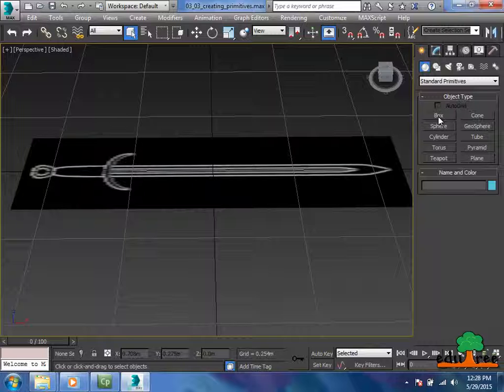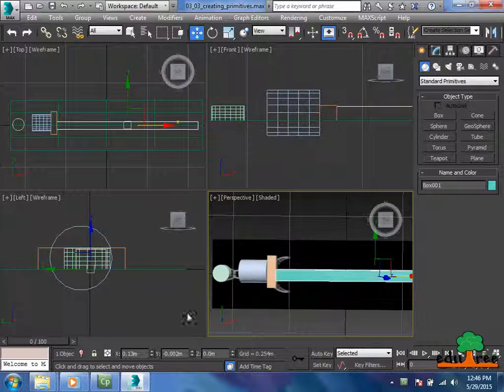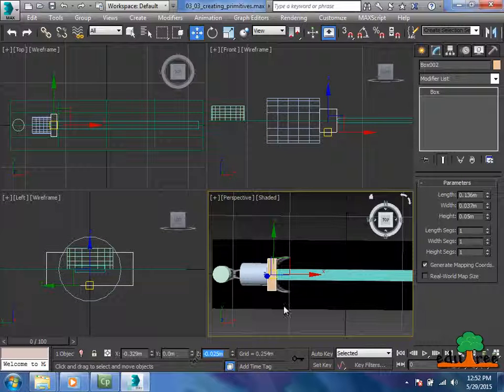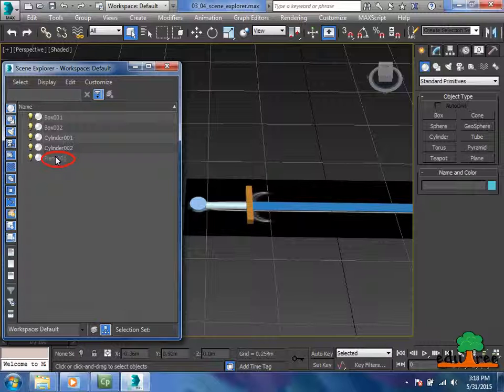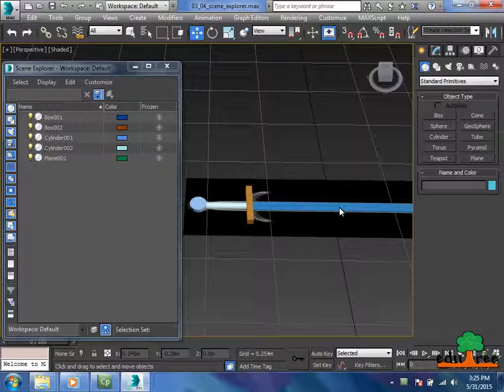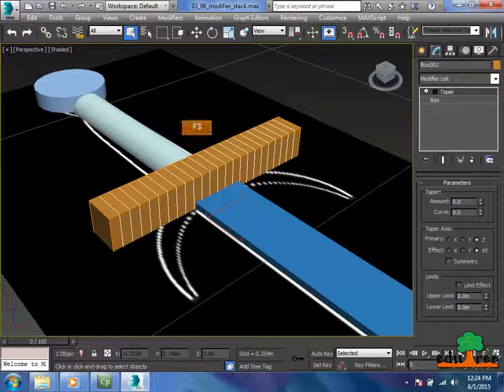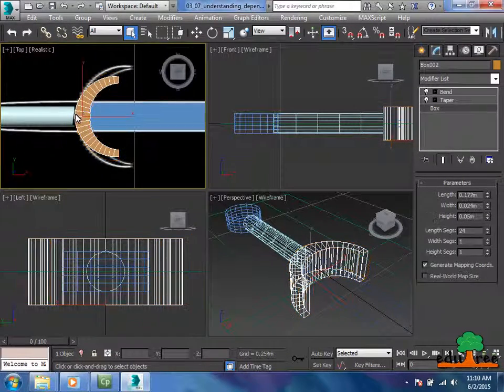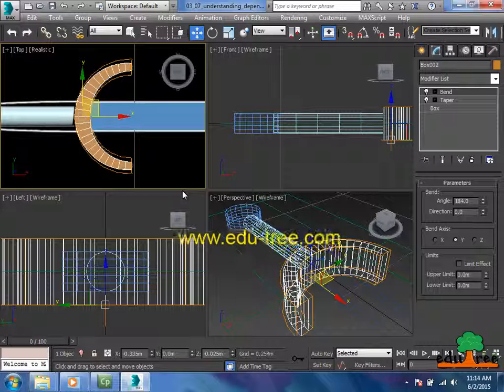learn 3D MAX 2015 by edutree [HD]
This is a demo of 3D MAX 2015 --
we have many tutors like this-  3D MAX 2013
(in English,Hindi or Tamil)
Autocad , Coral Draw ,MSoffice,Tally, Dreamweaver
Illustrator, After effect, Flash,
Maya, Indesign ,Access and many ,many ...more..
buy ON-LINE -download pack in mobile & computers , pen drive , CDs  at this site or
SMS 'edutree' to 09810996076